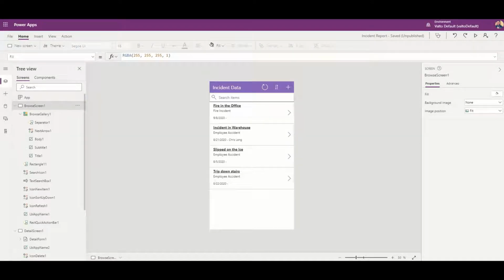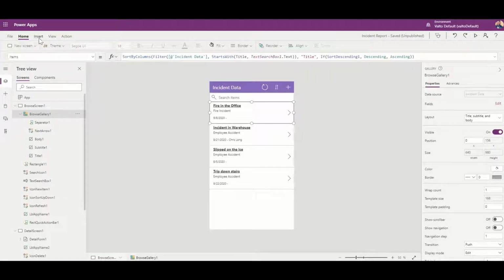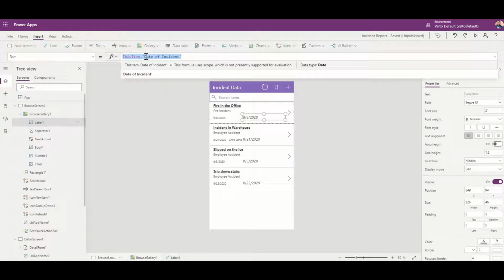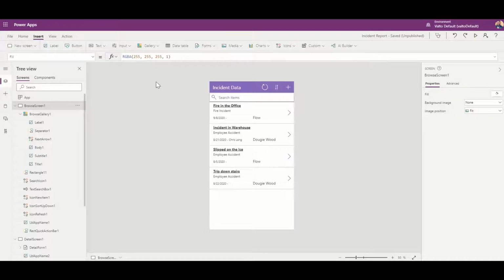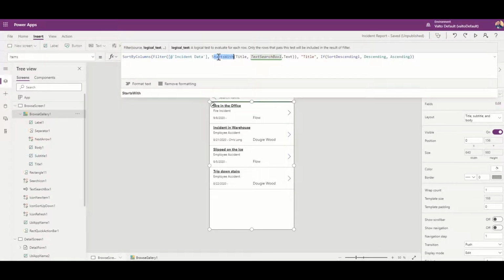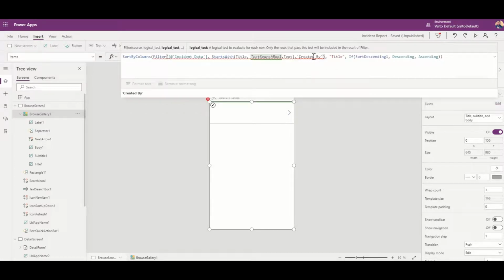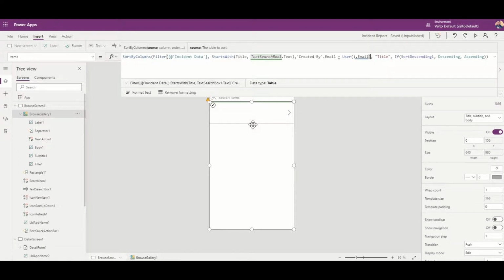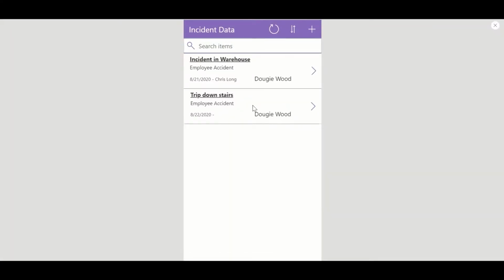Microsoft PowerApps: Filter Gallery So Users Only See Their Items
How to filter a Power App Canvas App Gallery to show items only the current user viewing the app has created.

This makes it personalized to that user and prevents employees from seeing each other’s submitted forms.
This has been achieved by using PowerApp formulas within the gallery to match the email address of the user viewing the app against the email address of the user that created the SharePoint item.